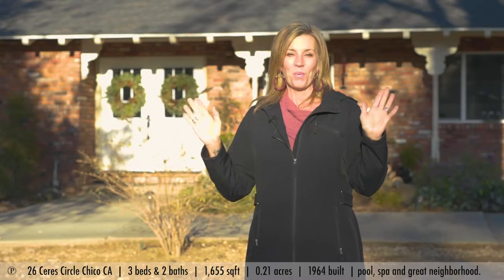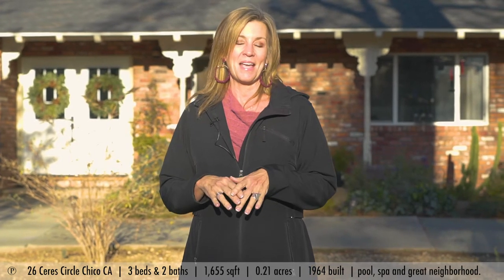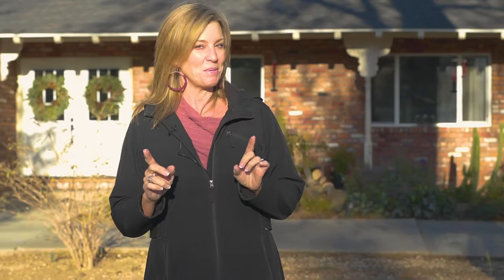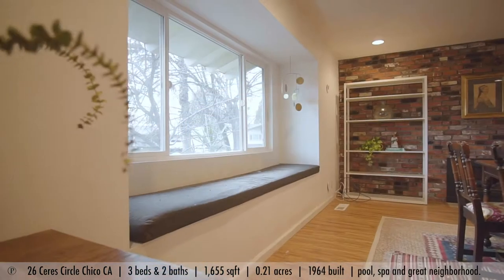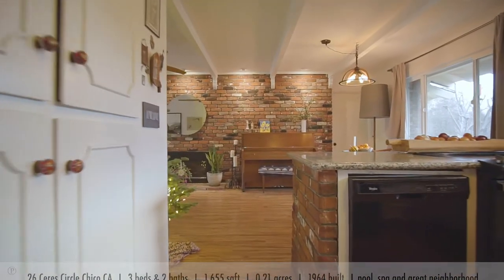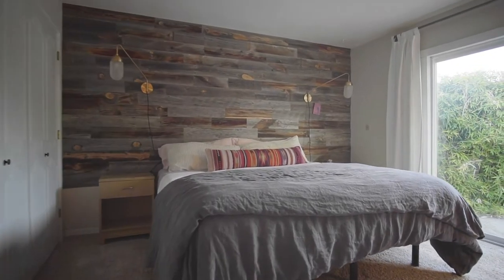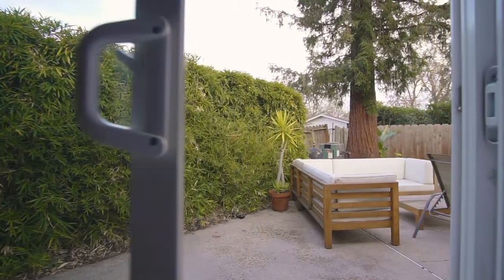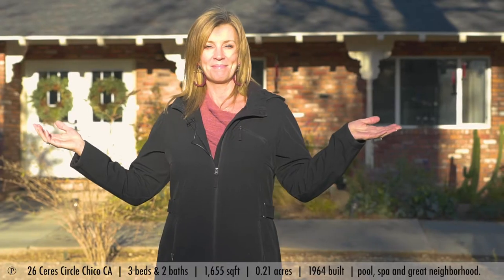Ceresly So Cute 😉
If they say a picture is worth a 1000 words, what does a video do? 🤔

Take a peak into this wonderful Chico home with Lisa! Boasting 3 bedrooms, 2 baths with rustic ranch vibes and a pool/spa out back, click the link below for more details.